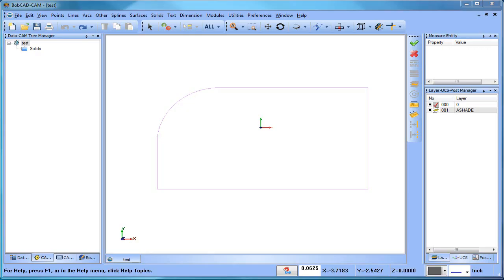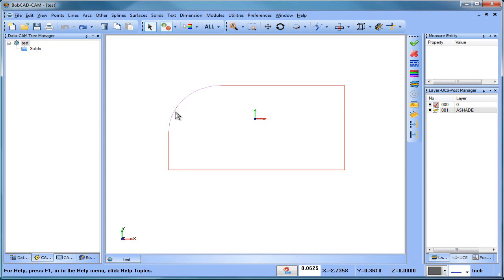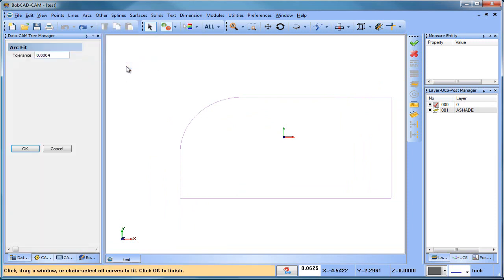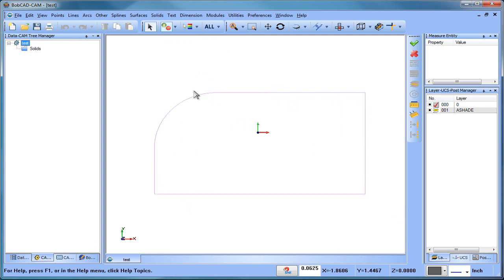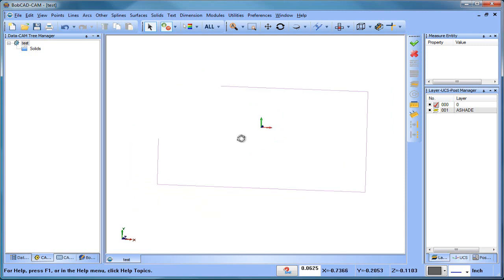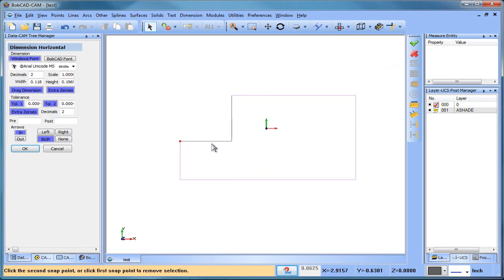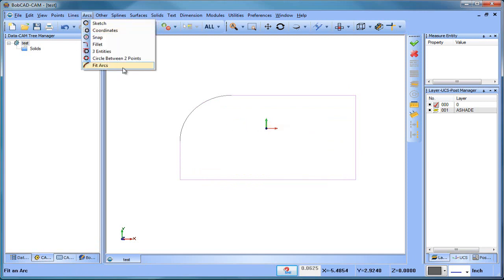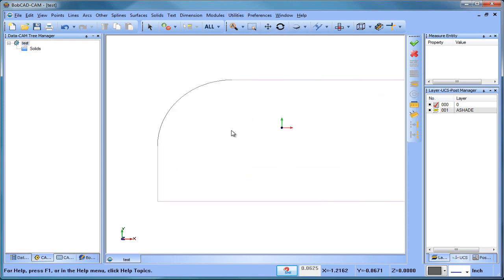Clean up geometry BobCAD CAM V28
In this BobCAD After Dark Video, I explain to clean up geometry from imported files.